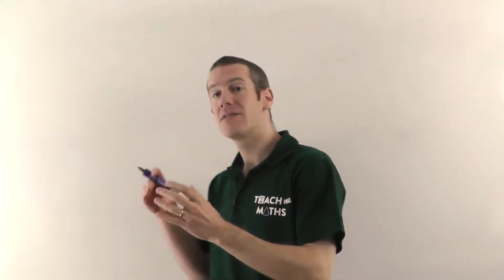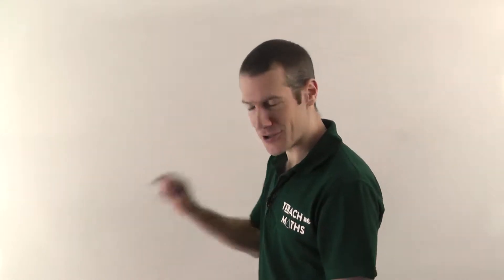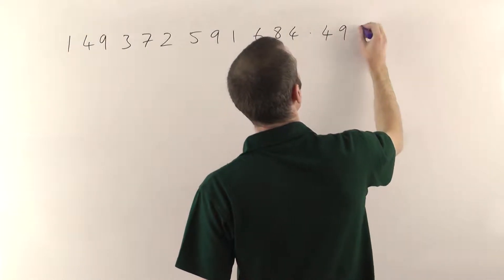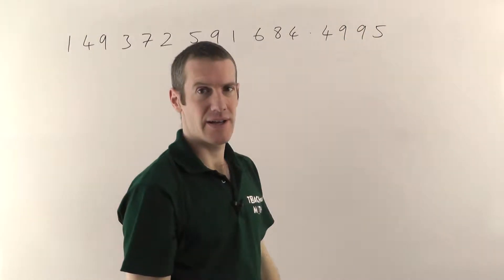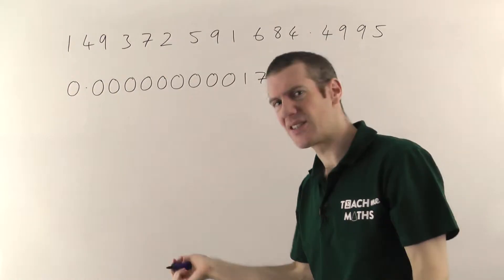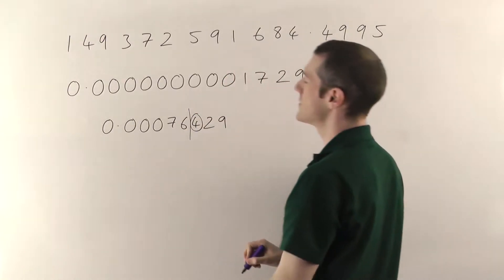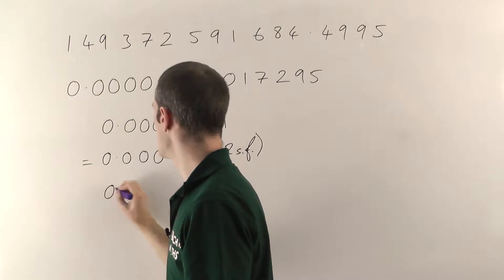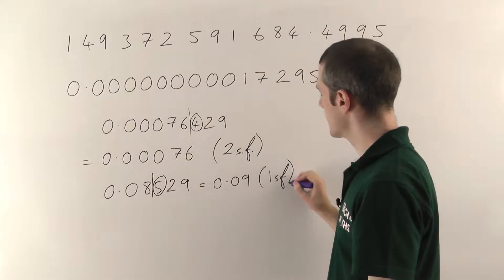Rounding - Significant Figures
Learn how to round to a certain number of significant figures.  This is a bit trickier than rounding to decimal places, but it's much more useful in practice.  Watch to find out why!